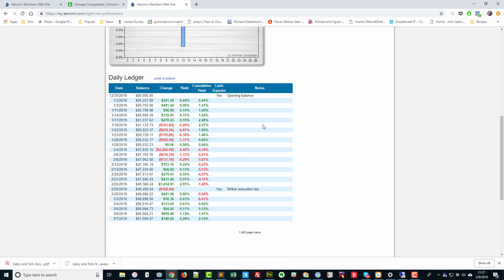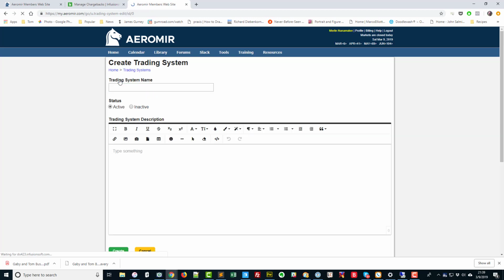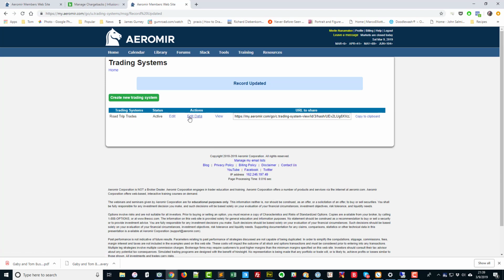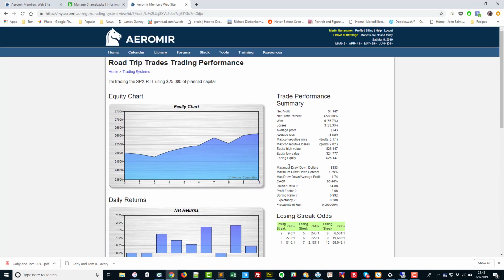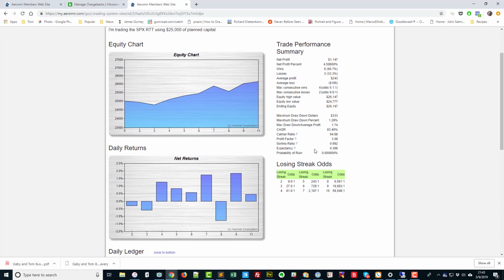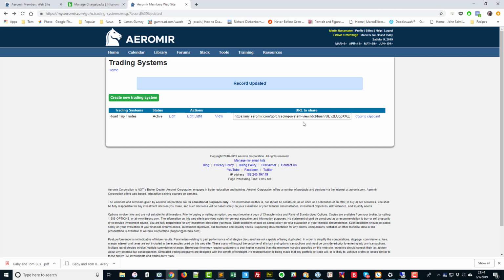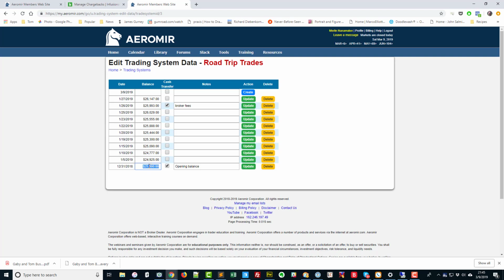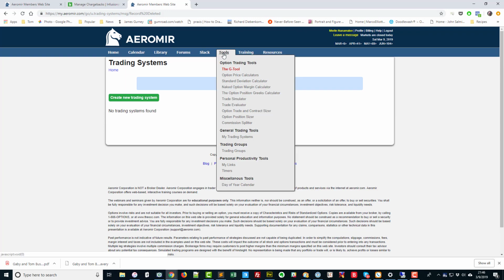My Trading Systems Overview - March 9, 2019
Tom Nunamaker created a new tool so you can track your own trading system performance, or entire account's performance.